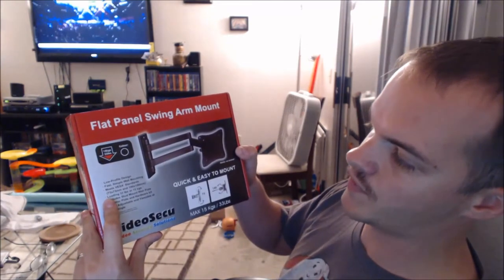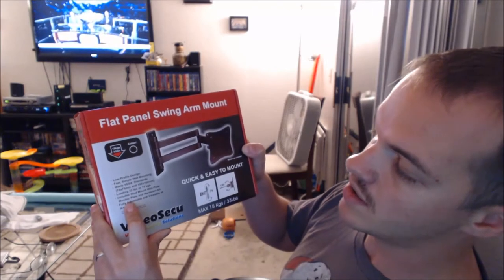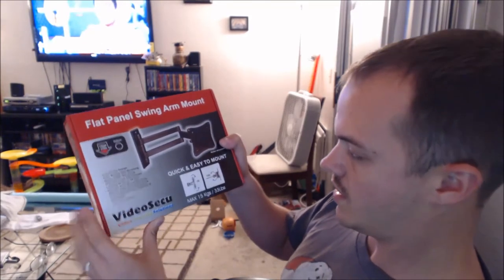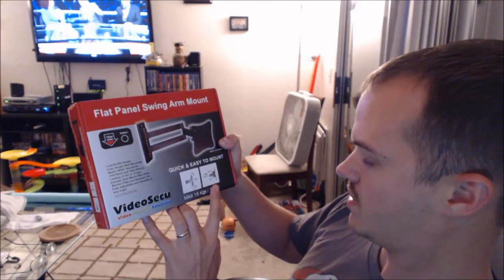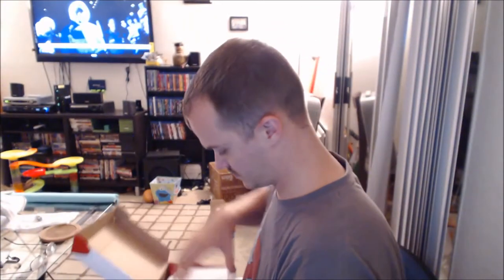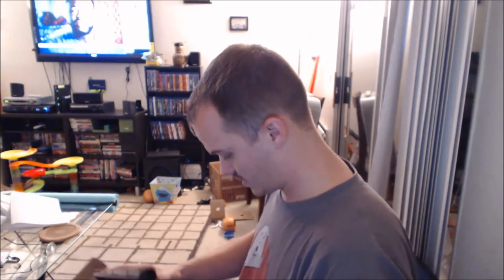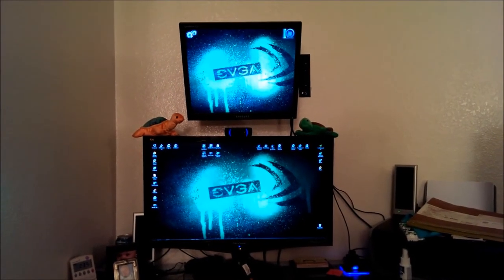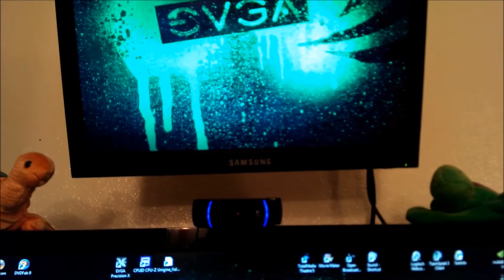Flat Panel Swing Arm Mount Review (ML10B) - VideoSecu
This is my unboxing, post installation and review of this product.

VideoSecu TV wall mount